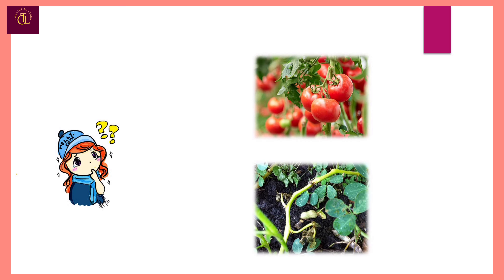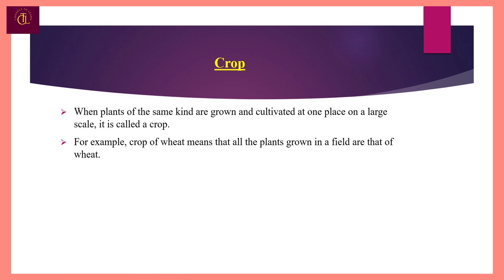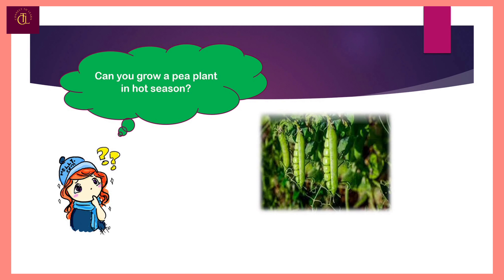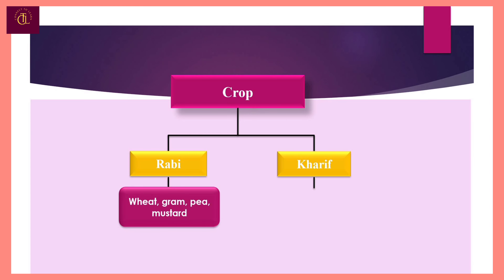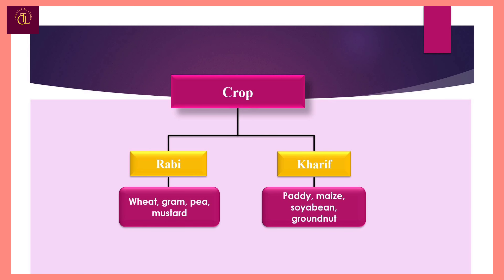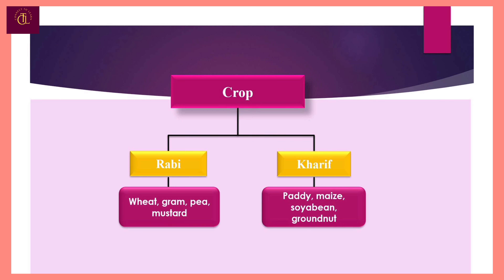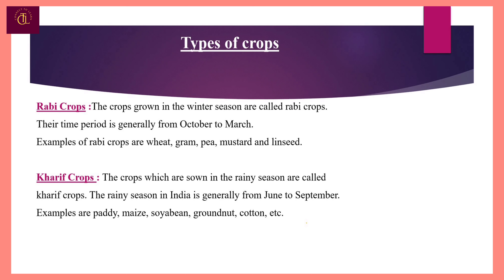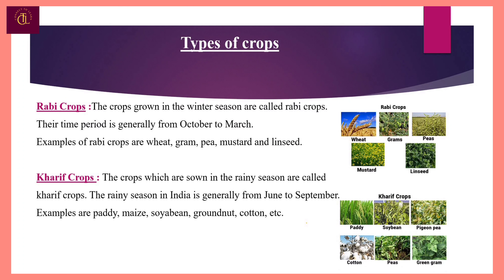Crop Production and Management part 1 Biology| Types of Crops| Rabi, Kharif crop| Class 8| Science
Class 8: Science: Biology Crop Production and Management part 1: Types of crops.
In this video, you will learn about types of crops that is Rabi and Kharif crops with examples.
So, watch this video and please let me know if you like it.

Musician: Firefl!es

                                         keep supporting ..